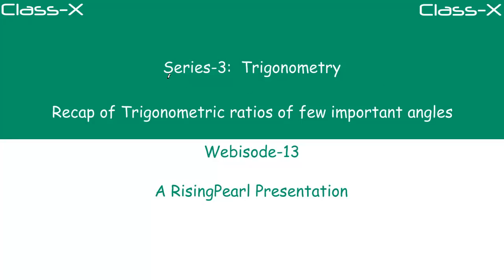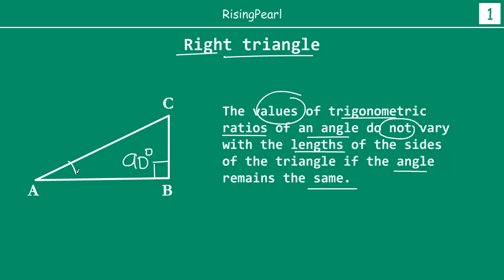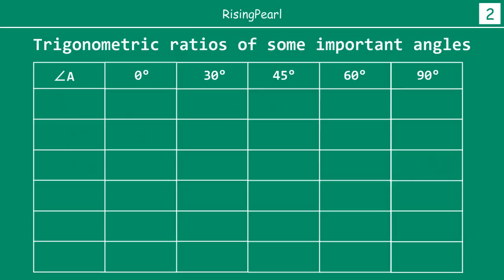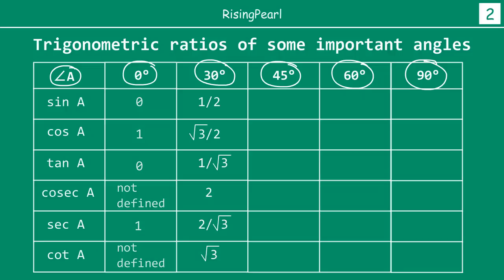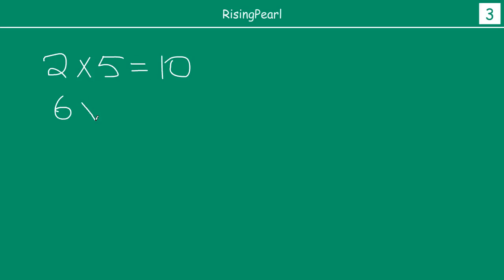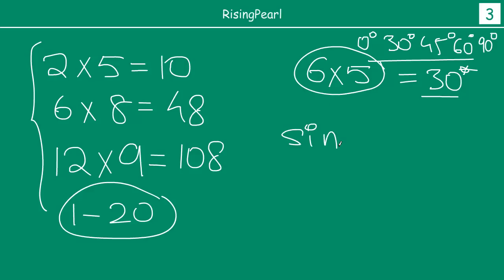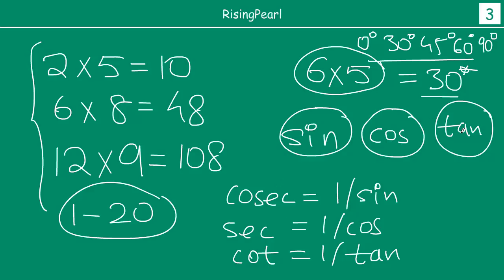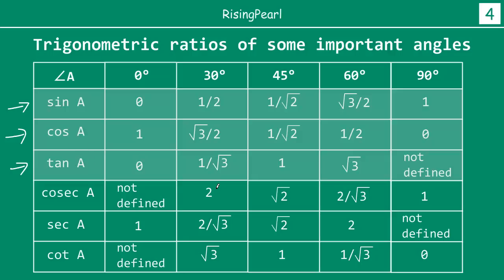Trigonometry - 13. Recap of important Trigonometric ratios for few angles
Hi Friends,
This is the thirteenth webisode of this series where we are learning about "Trigonometry". Earlier in this series, we have what are the trigonometric ratios of 0, 30, 45, 60 and 90 degrees (standard angles).
In this video, we will recap all the trigonometric ratios for those standard angles.

This video is for class-10 (class-X) students.